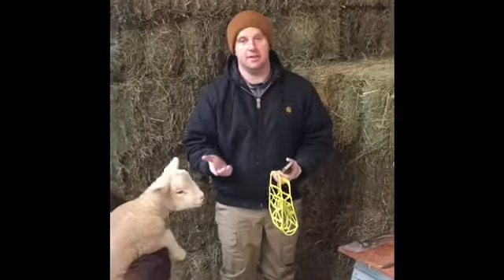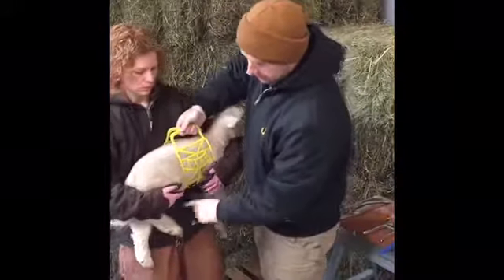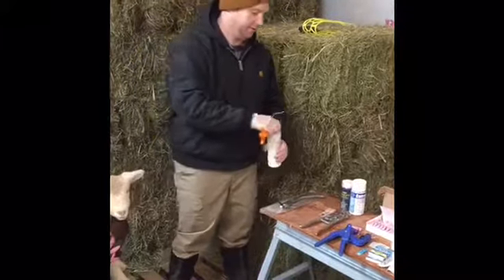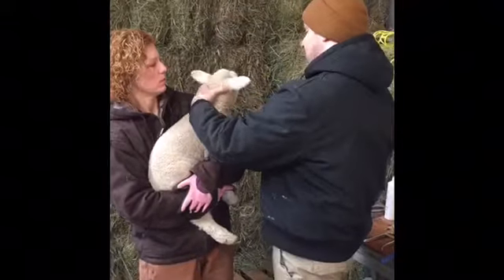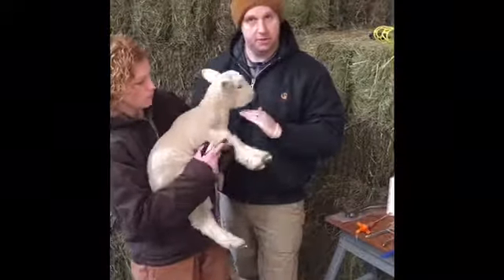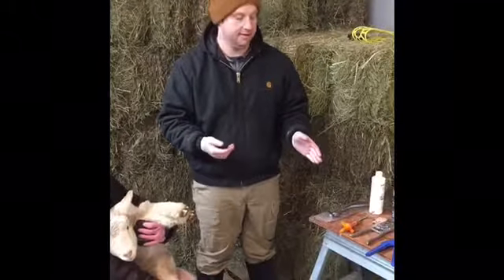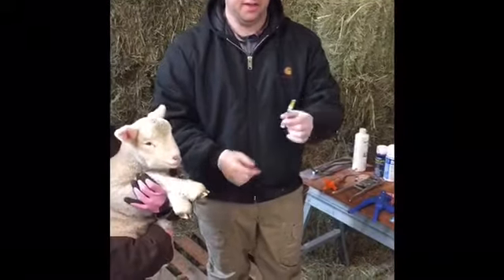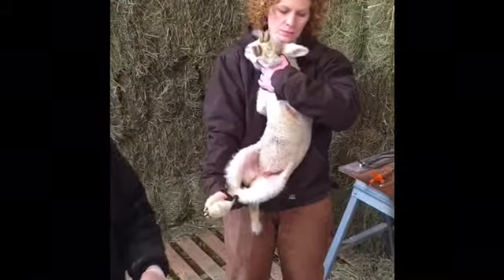Lamb Tail Docking and Ear Tagging: Part 2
Tim from Linessa Farms gives in depth instruction on lamb tail docking, ear tagging, and basic 1st week check ups for lambs. Part 2 of 4.